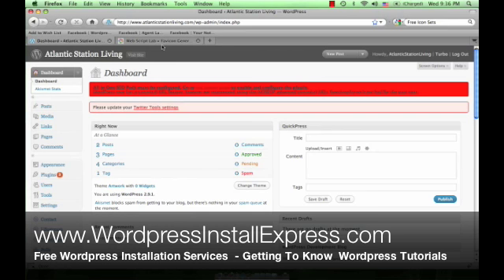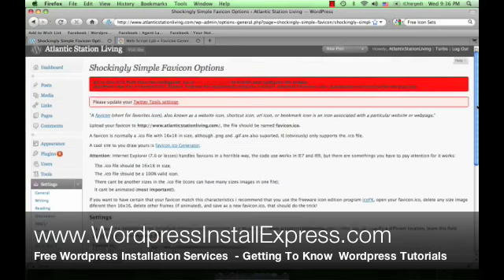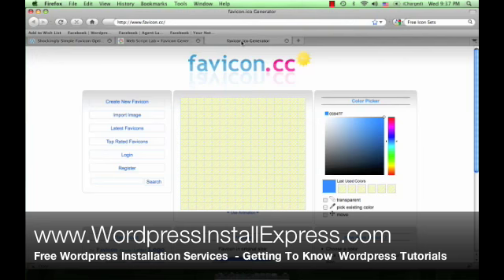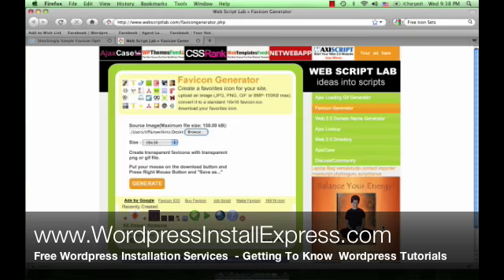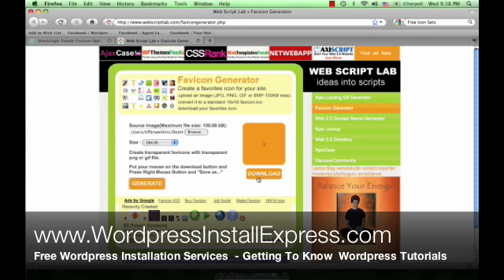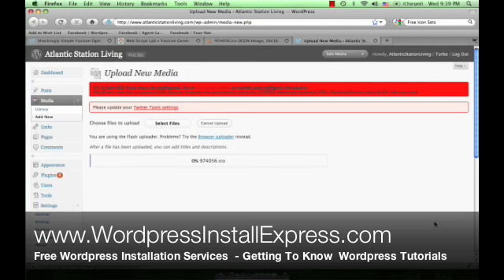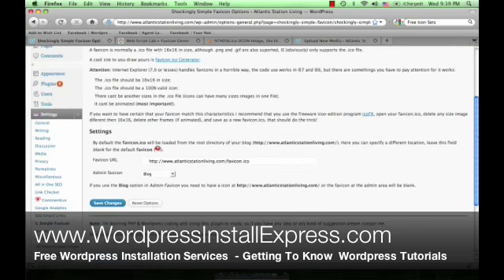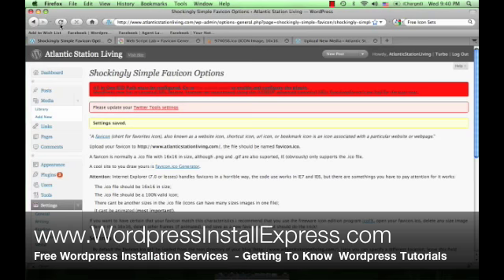How to Create and Set Your Wordpress Favicons!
Learn how to create a favicon and then insert it into your Wordpress website using Shockingly Simple Favicon. This is super simple!